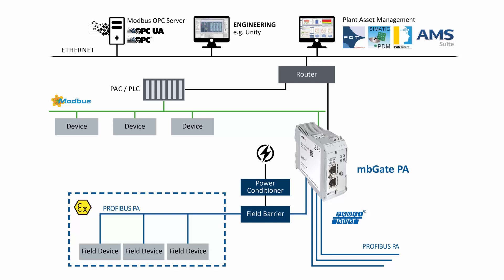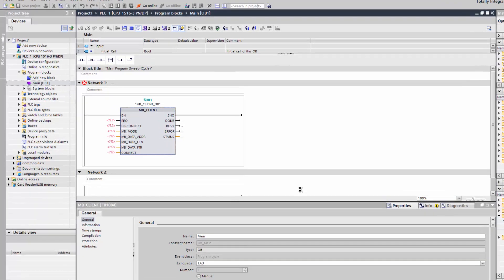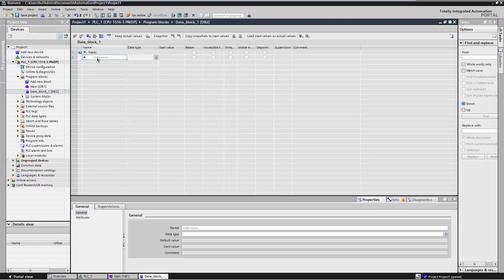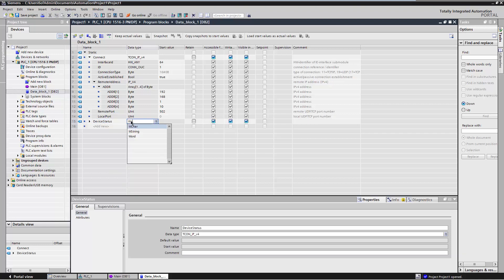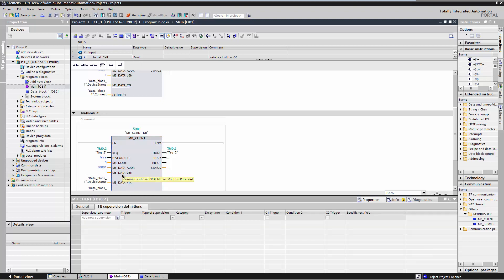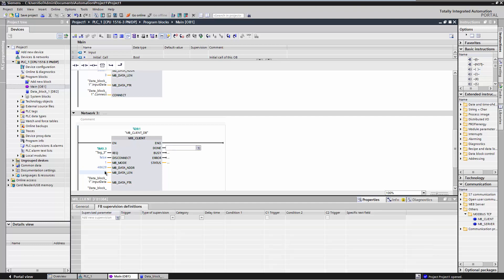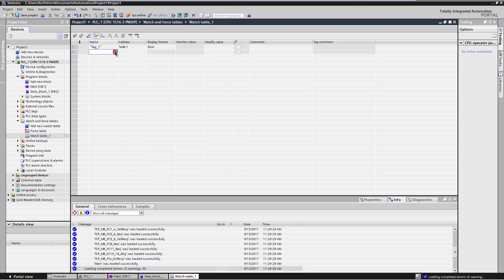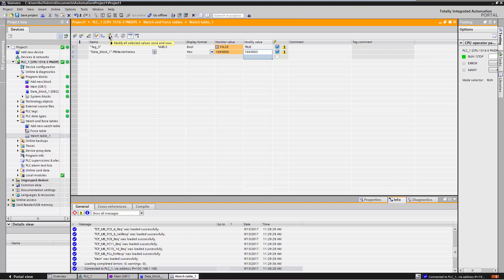Modbus Configuration with Siemens TIA Portal and mbGate PA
The Softing Gateway mbGate PA allows for a simple connection of PROFIBUS PA devices to Modbus controllers. Up to 64 PROFIBUS PA devices can be connected to virtually any kind of controller.

In the following video, we will briefly guide you through the MODBUS configuration in the TIA Portal, for example to connect PROFIBUS PA devices to a SIMATIC S7-1500 controller from Siemens.

00:00 Intro
01:03 Explaination of HTML Report
02:06 Demo -Modbus Configuration with Siemens TIA Portal and mbGate PA